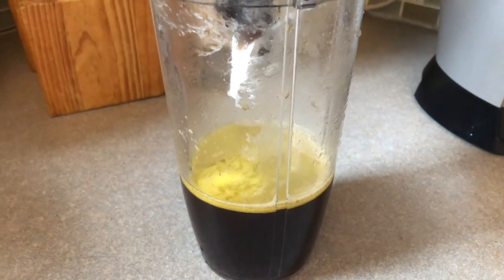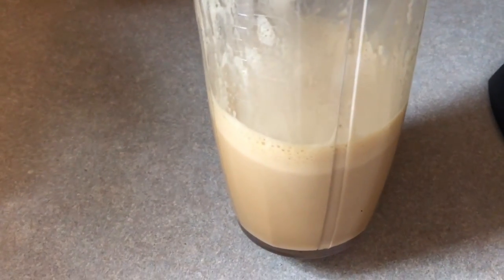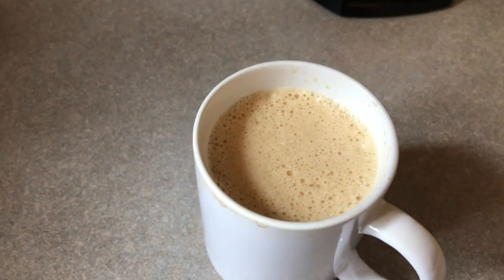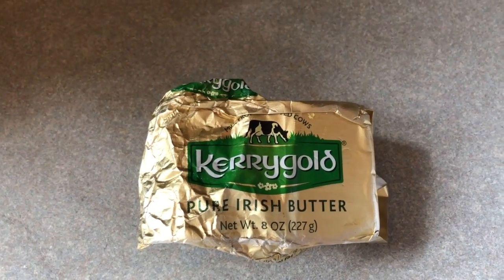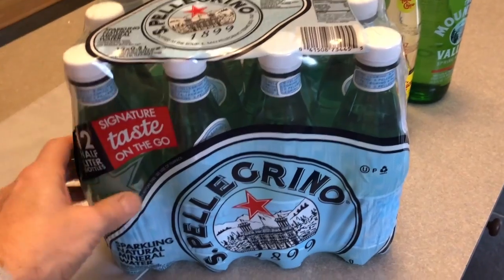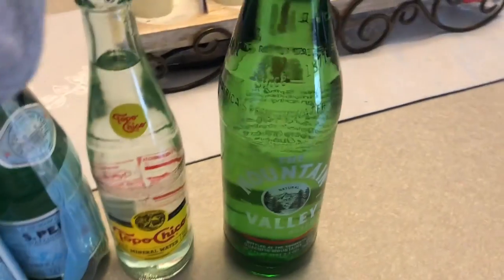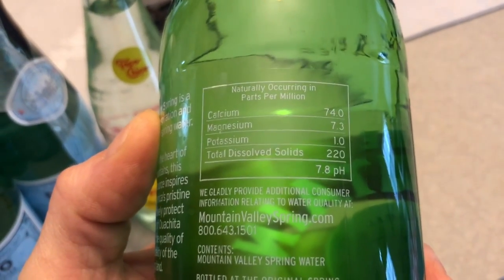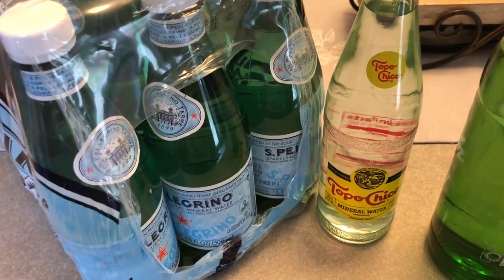Bullet Proof Coffee, I broke free of my plateau.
This video is about how I make coffee with butter. its a bullet coffee. it will help with your daily fat intake